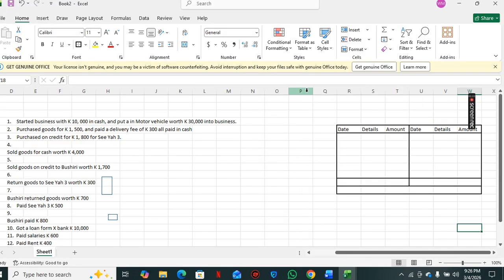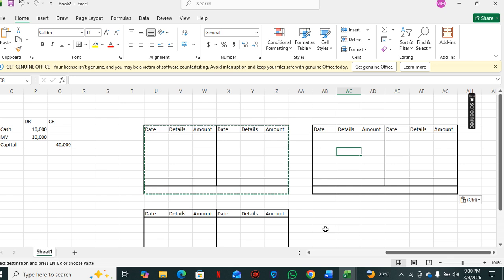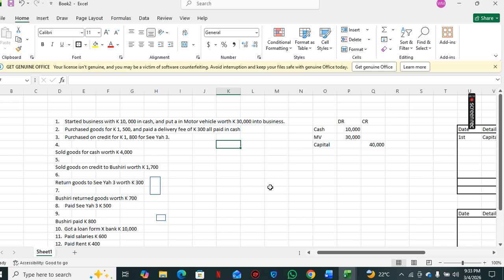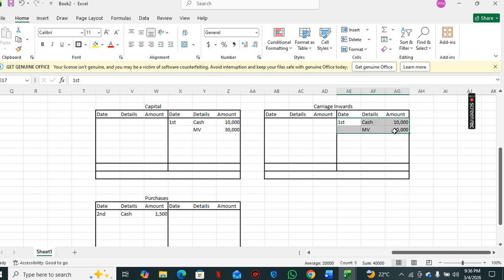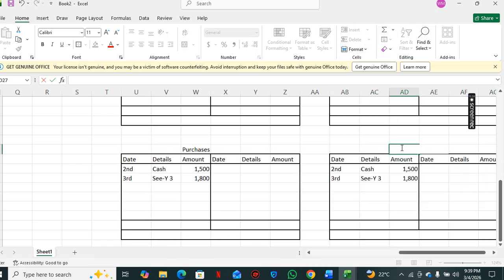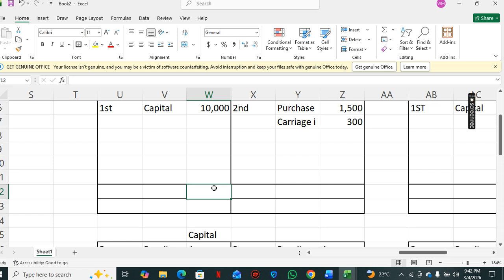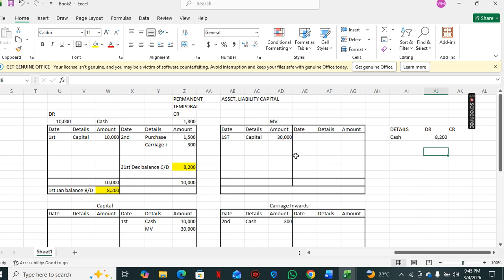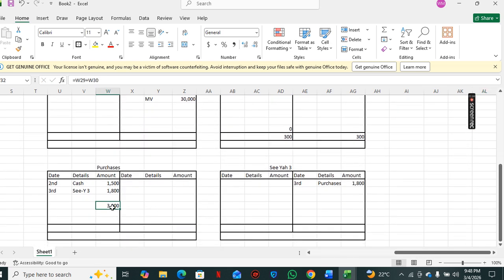04 03 2026 21 26 44 REC HOW TO POST TO LEDGERS THEN TRIAL BALANCE